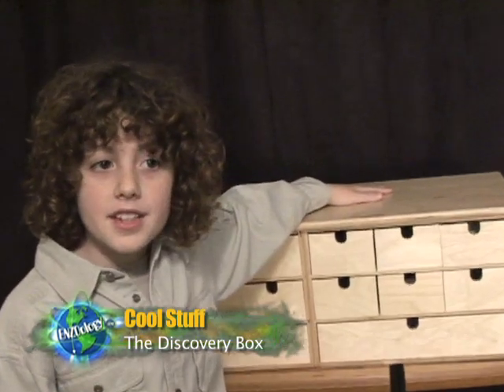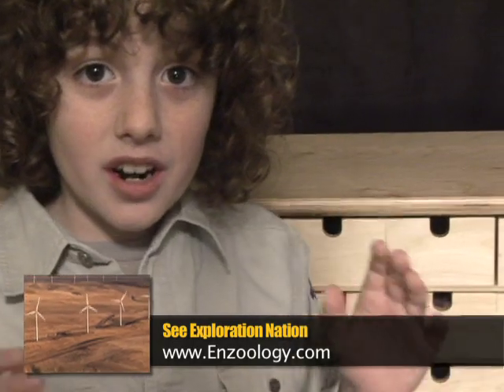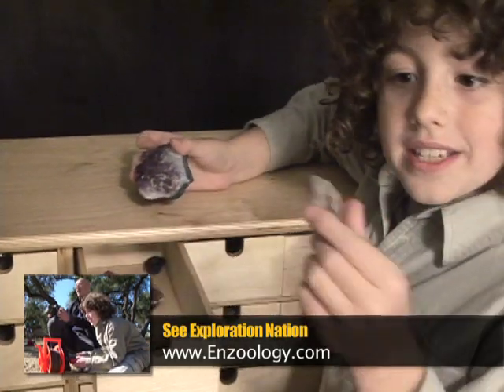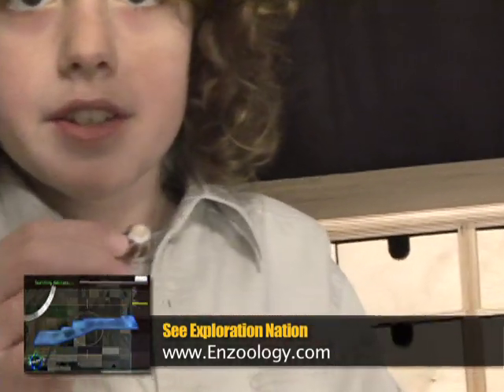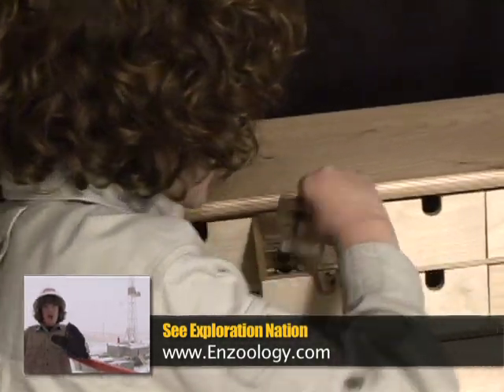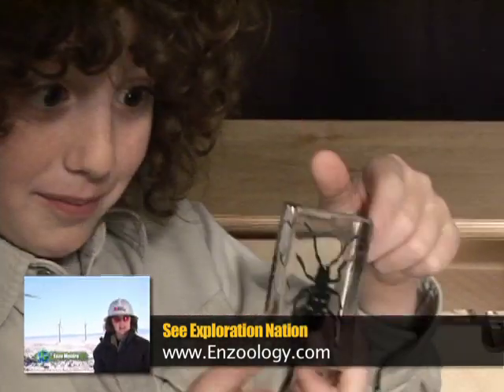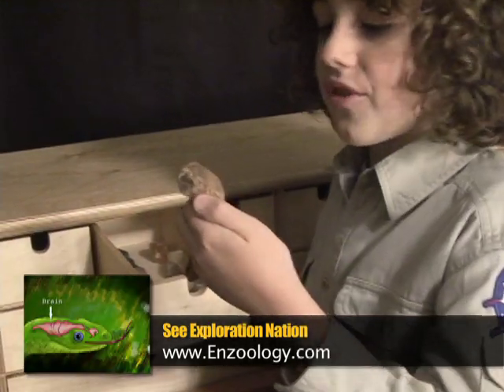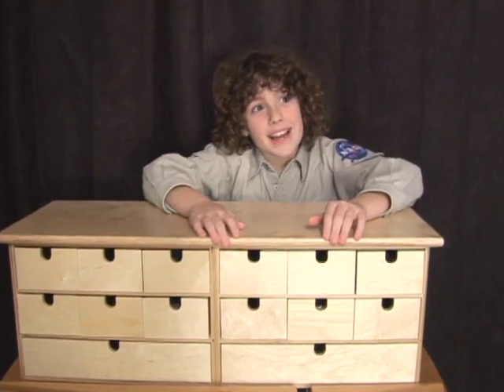Cool Stuff - World Discovery Box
Enzo give's his review of this cool science tool.